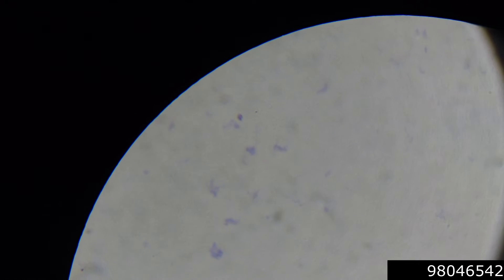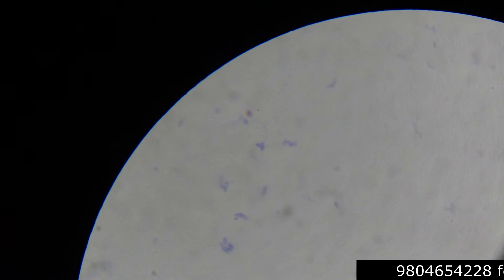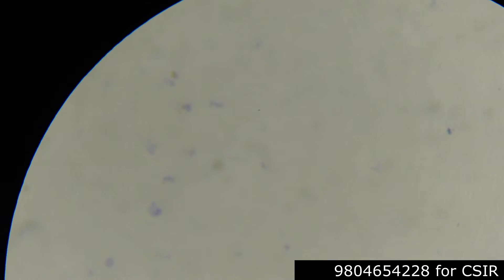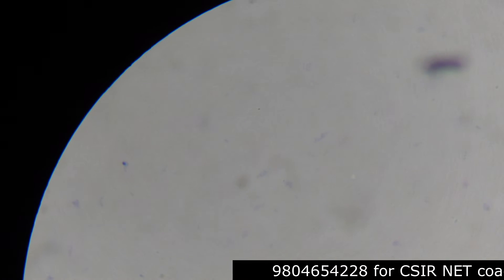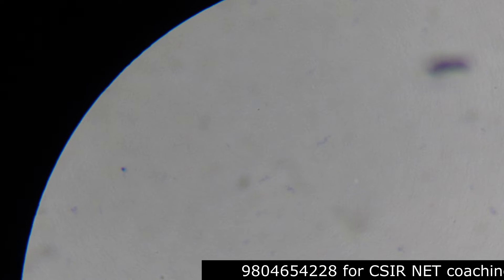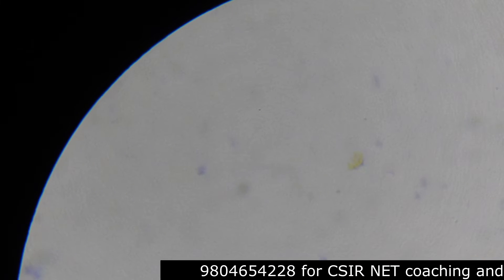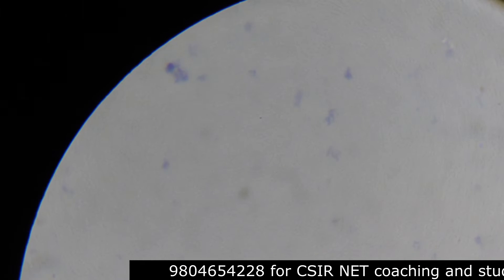Microscope adjustment for oil immersion | How to use oil immersion objective lens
Microscope adjustment for oil immersion | 100X lens use in Microscope - This lecture explains Microscope adjustment for oil immersion | 100X lens use in Microscope.
Are you having trouble adjusting your microscope for oil immersion? In this video, we'll show you how to adjust your microscope for use with oil immersion lenses, using a 100x lens.

If you're a Microscopist looking to use oil immersion lenses, this video is for you! We'll show you how to adjust your microscope settings for use with oil immersion lenses, using a 100x lens. This video is a great way to get started using oil immersion lenses in your microscope, and it'll help you get optimum results!
In this video, we'll be adjusting the microscope to get a better view of the specimen under the microscope. We'll be using a 100X lens, which will give us a much clearer view of the object under the microscope.

If you're looking to get a better view of your specimens under the microscope, then this video is for you! We'll be adjusting the microscope to get a better view of the object under the microscope, using a 100X lens. This video will help you get a better understanding of how to use a microscope and improve your observation skills!
In this video, we'll show you how to adjust your microscope for use with oil immersion. We'll also demonstrate how to use the 100x lens on the microscope.

This video is perfect if you're new to microscope using and want to get started quickly. After watching this video, you'll be able to adjust your microscope for use with oil immersion and use the 100x lens on your microscope without any difficulty!